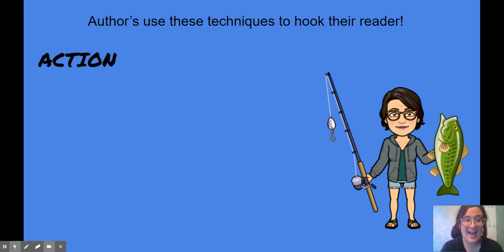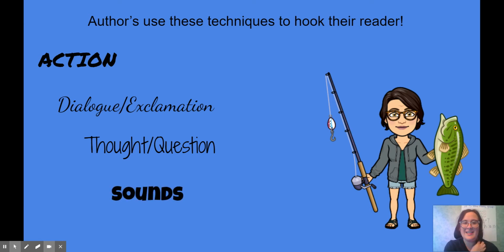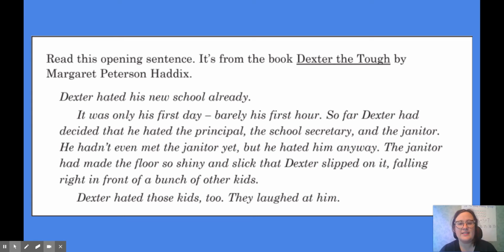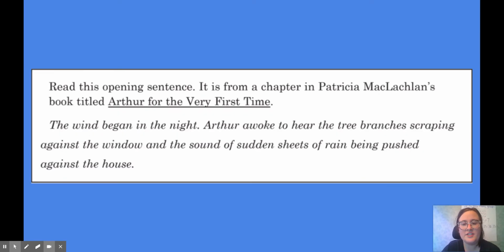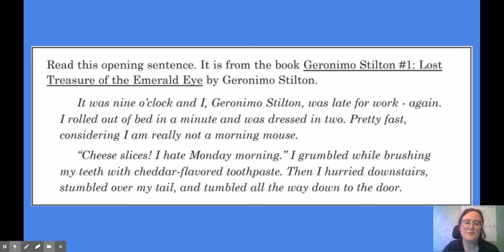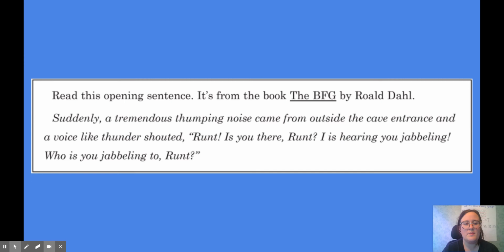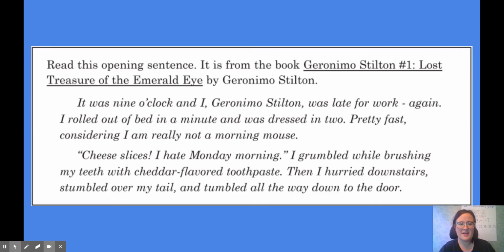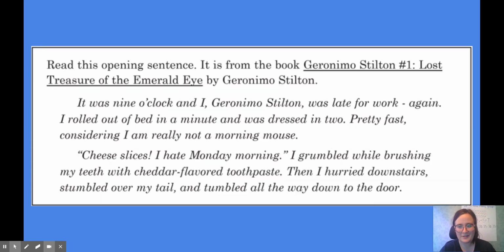Entertaining Beginnings: Empowering Writers 1